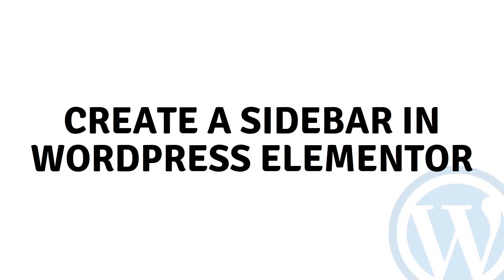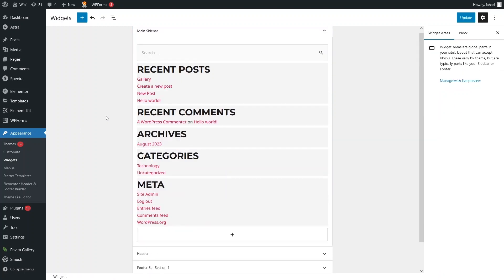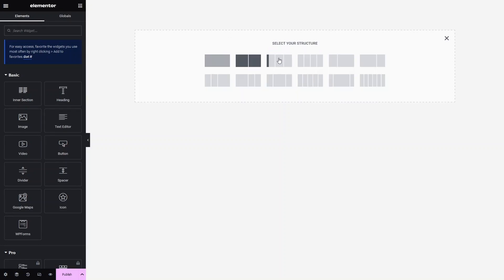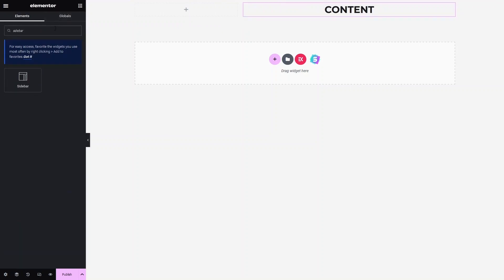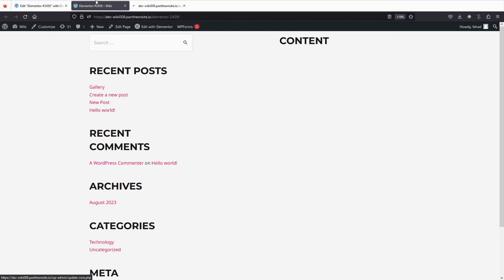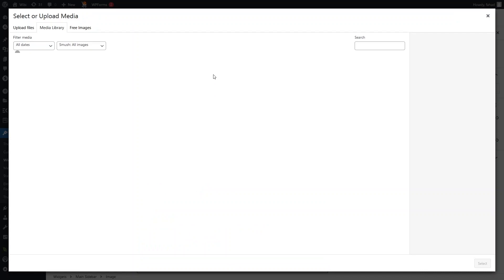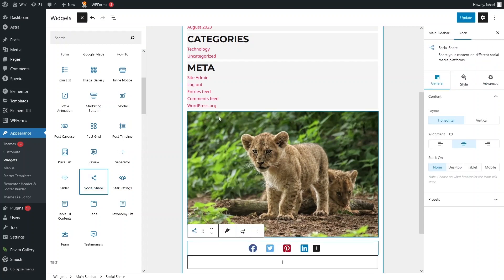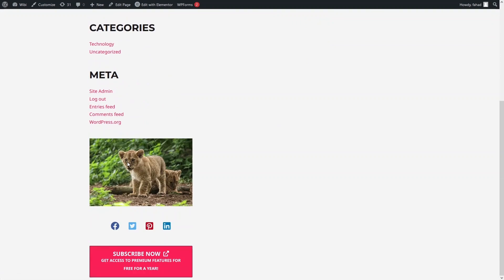How To Create A Sidebar In WordPress Elementor (Easy Tutorial)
In this video I will show you how to create a sidebar in WordPress Elementor.

Do you want to learn how to add or edit a custom sidebar in WordPress using Elementor plugin? Yes? Perfect! Then you've come to the right Elementor tutorial.

I will show you how to add sidebar in WordPress using Elementor and how to add sidebar in Elementor.

This is a step by step WordPress tutorial that will show you how to create sidebar in Elementor and how to add sidebar menu in Elementor.